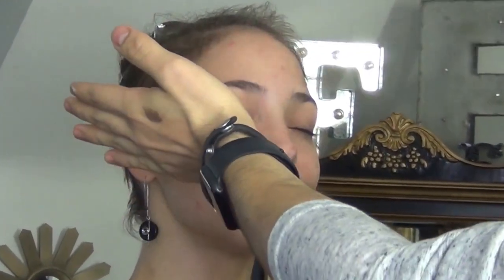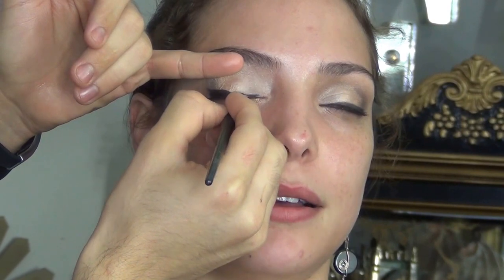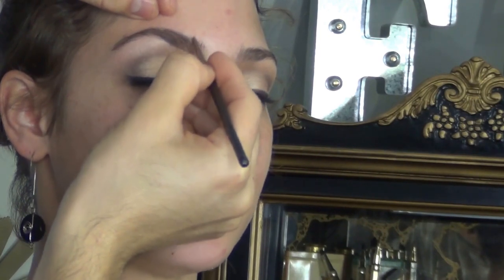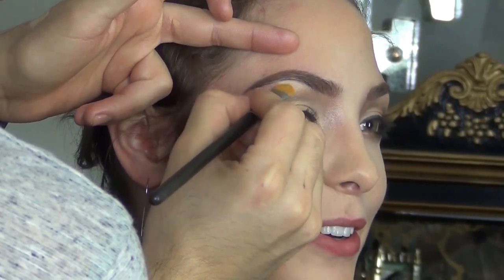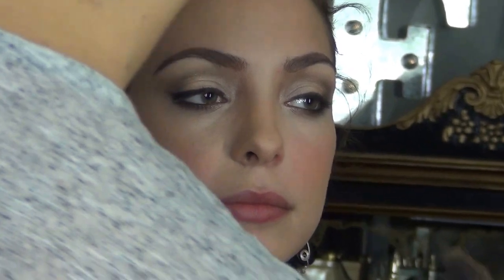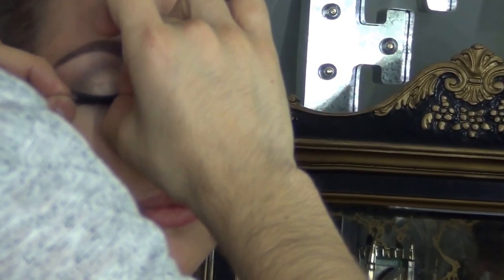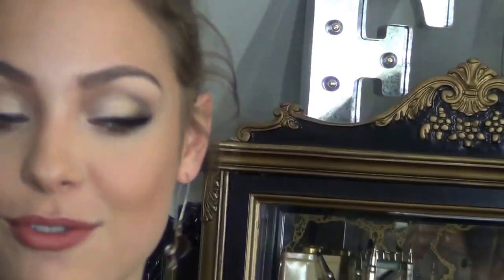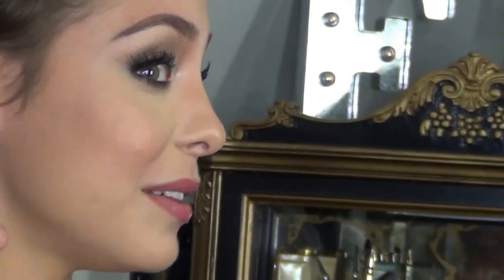Natural Glam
Learn Professional Makeup Techeniques from Makeup Artist Erick Gerson. Tune in next Monday.